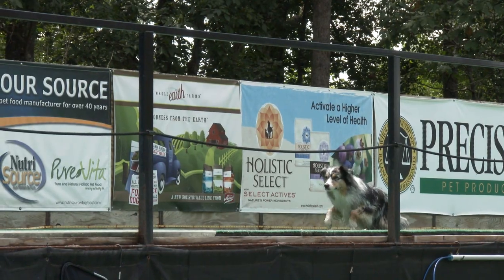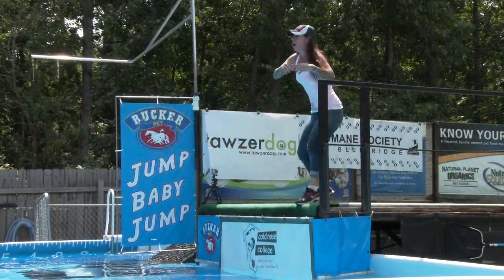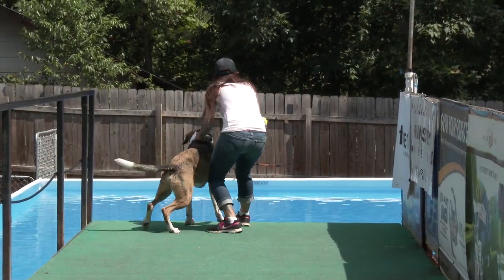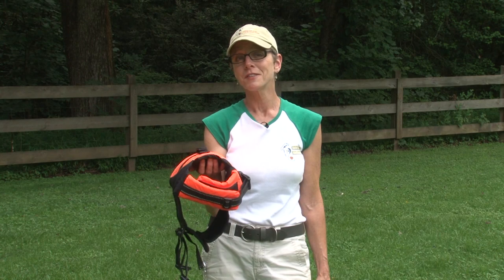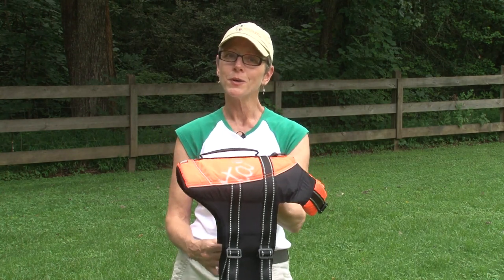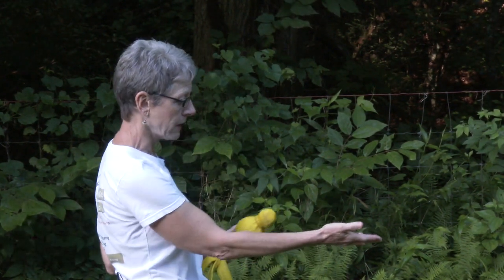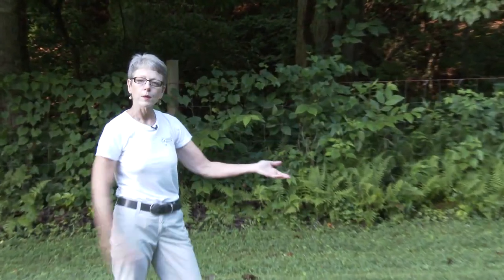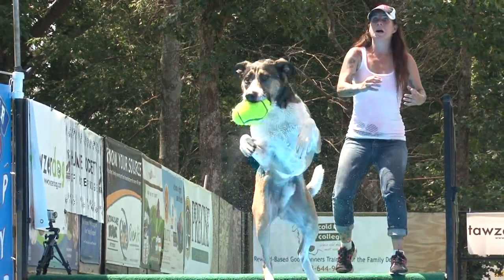Ready...Set...Jump Into Dock Diving - Lisa and Brad Waggoner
Preview clip of "Ready...Set...Jump Into Dock Diving!"

Lisa and Brad Waggoner

Run time: 27 min

Have a dog who loves water? Or one you wish did? This is the perfect summertime sport to enjoy with your dog, whether you choose to compete or just play for fun. We'll show you how!

In this video, you'll learn:
- How to safely teach your dog to love the water -- and jumping into it
- Clear steps for training the foundation behaviors your dog will need
- Tips for improving your own handling skills
- All the rules for competition, should you find you have a champion in your hands
- How to keep your dog safe and having fun during training and competition